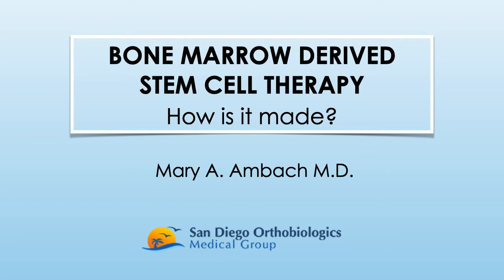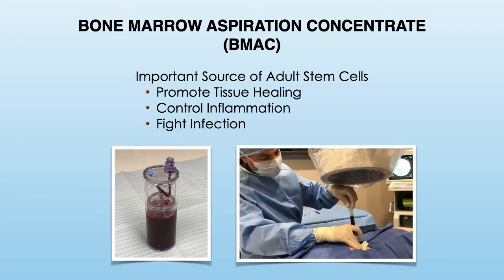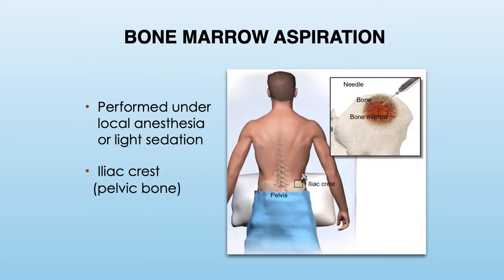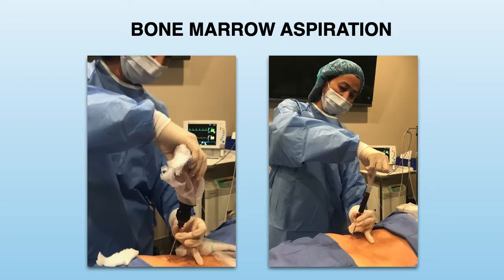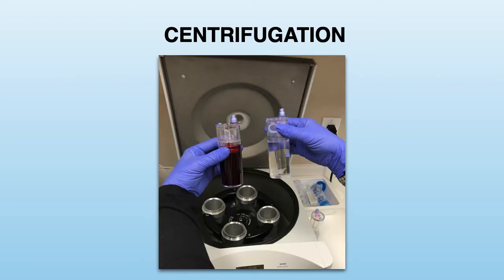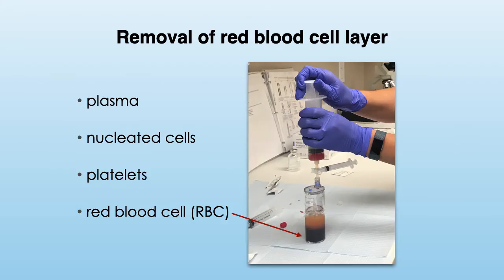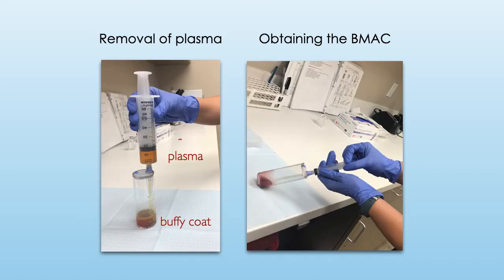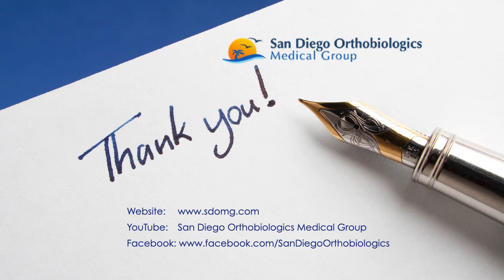Bone Marrow Derived Stem Cell Therapy. How is it made? - Dr. Mary Ambach